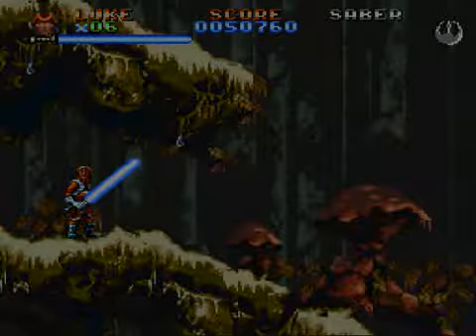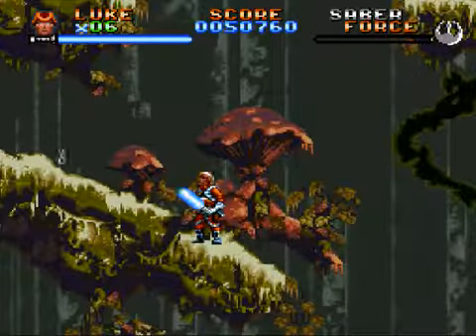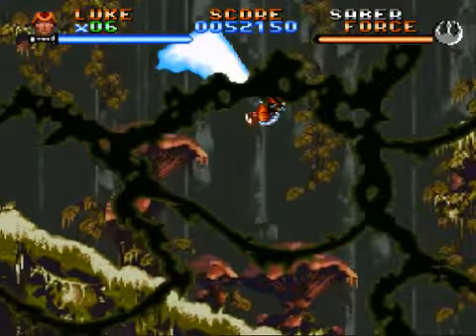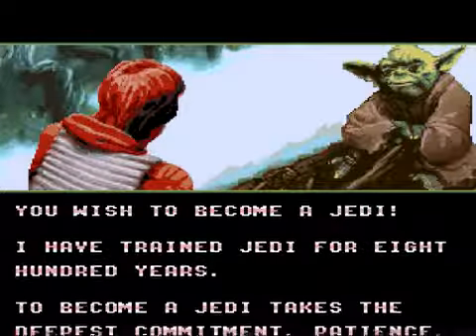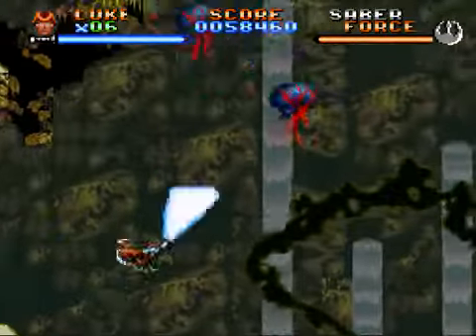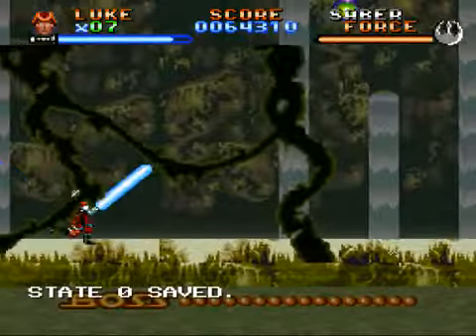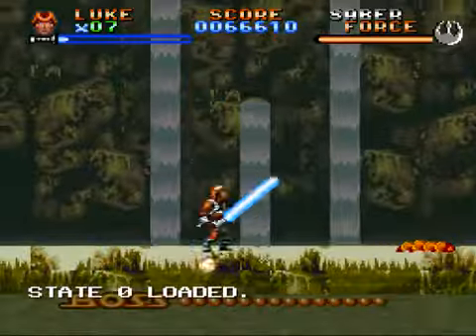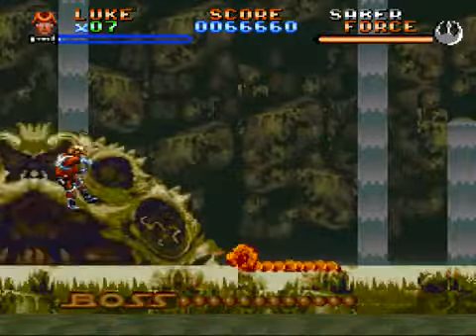Lets Play Super Empire Strikes Back 6 Training with Yoda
In this episode we train in the swamps of Dagobah, yet we seem completely unable to access any of our force powers. This is vexing.

Console: Super Nintendo Entertainmnt Released: 1993 Genre: 2-D sidescroller Now we move on to the second and my personal favorite installment in the Super Star Wars games, The Empire Strikes.

With Han and the gang we escape Hoth and fly through an asteroid field as Luck makes his way to Dagobah. Why he decided to go to Dagobah is unclear since the game skipped the part where Luke.